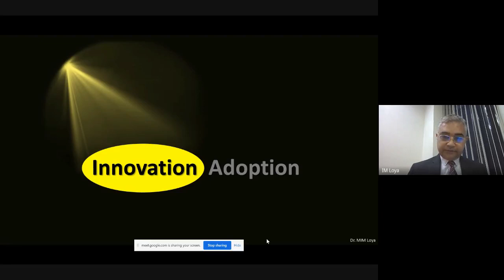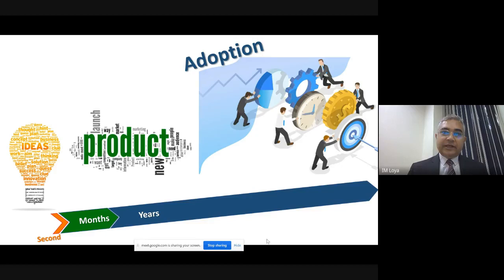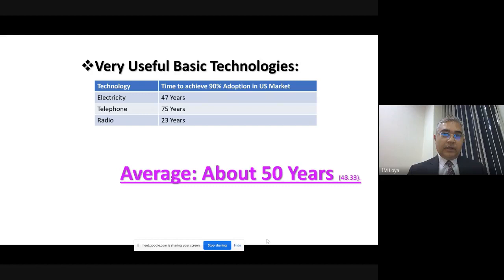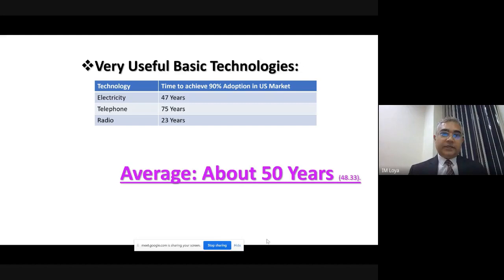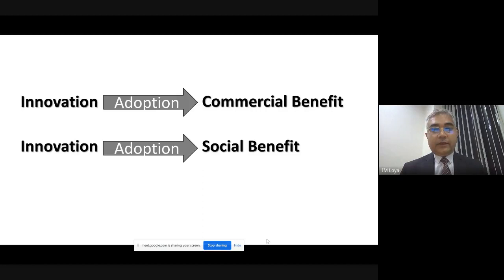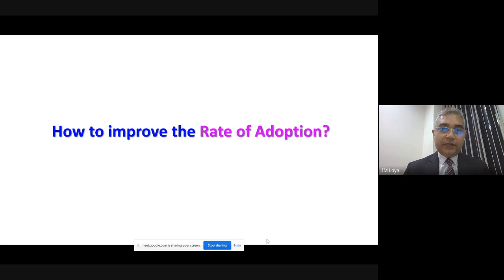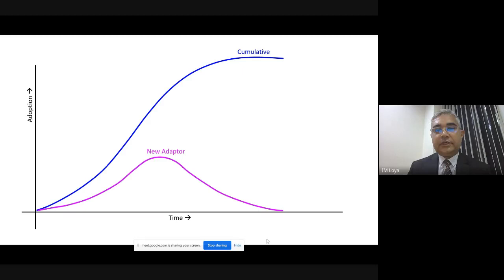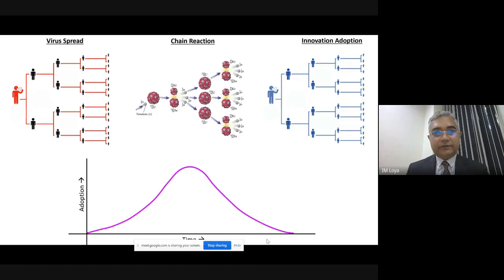Tech Talk on Adoption of Innovation by Dr MIM Loya